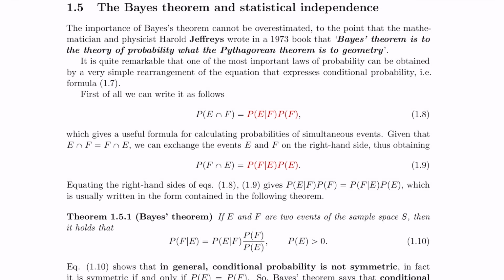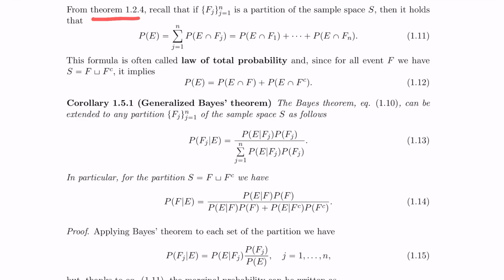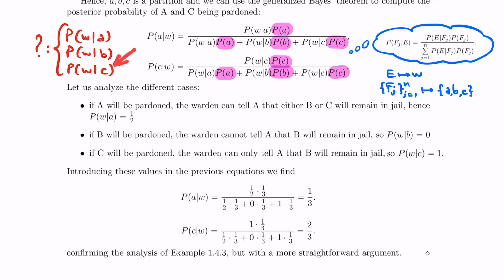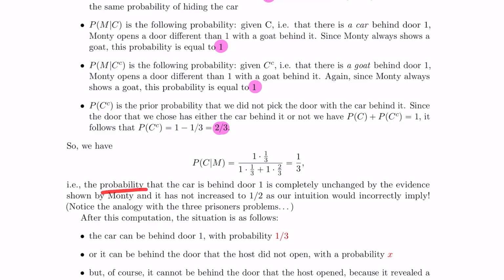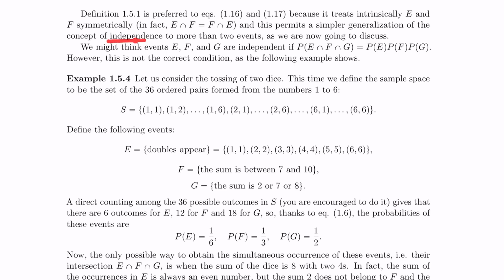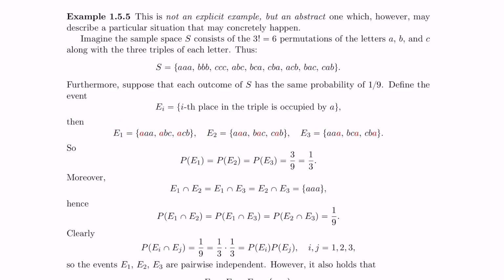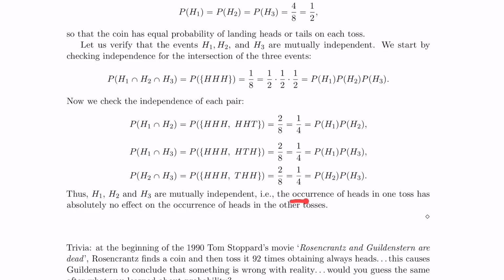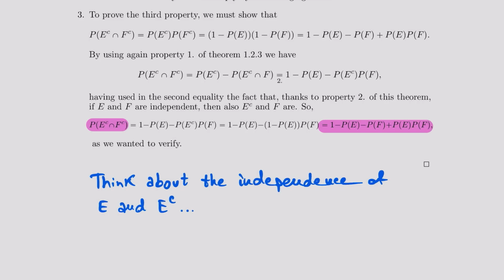Probability - Lesson 04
In this lesson we will see:

- Bayes theorem
- Generalization of Bayes theorem
- Solution of the Monty Hall problem with Bayes theorem
- Statistical independence
- The gambling problem of Chevalier de Méré
- Motivational examples for the definition of independence of more than 2 events
- Mutual independence of n events
- Independence of complementary events

00:00 Introduction
00:06 Bayes theorem
05:19 Generalization of Bayes theorem
11:26 Solution of the Monty Hall problem with Bayes theorem
17:32 Statistical independence
20:10 The gambling problem of Chevalier de Méré
22:13 Motivational examples for the definition of independence of more than 2 events
29:50 Mutual independence of n events
35:04 Independence of complementary events